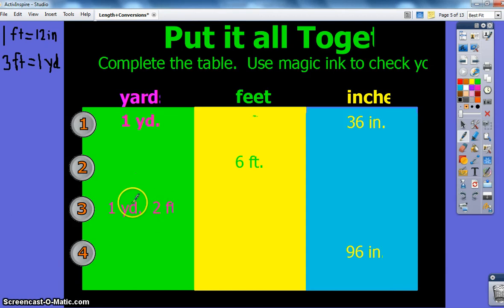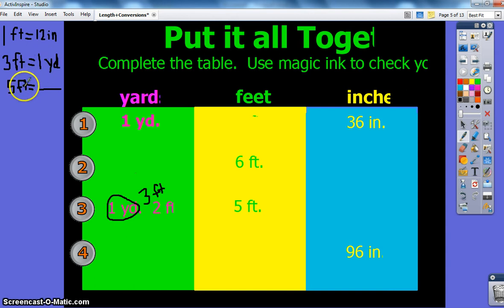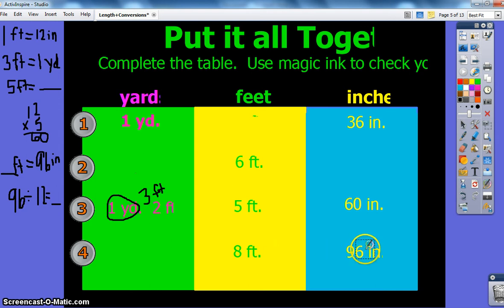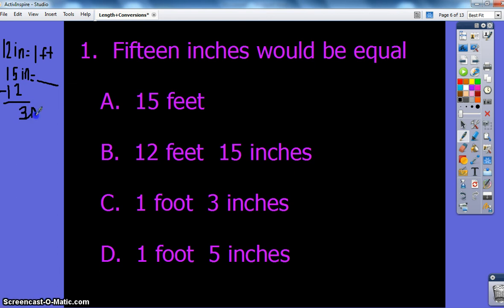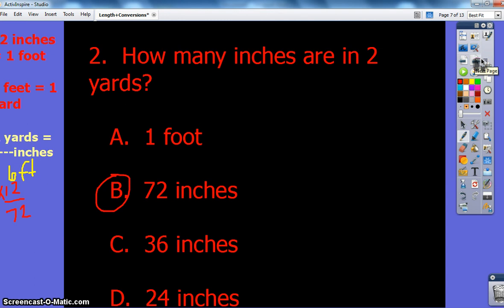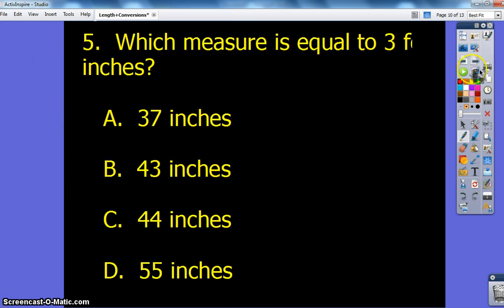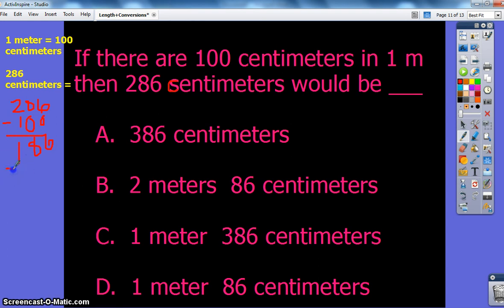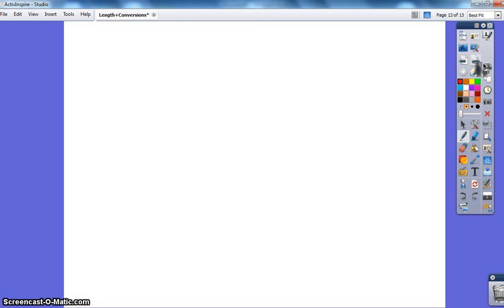Flipchart Customary Measurements for Length Part 2